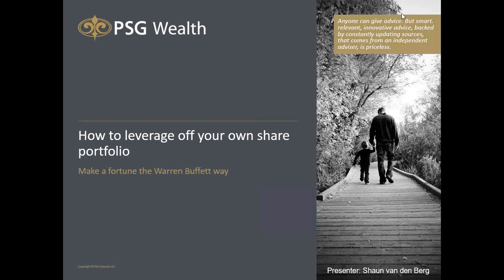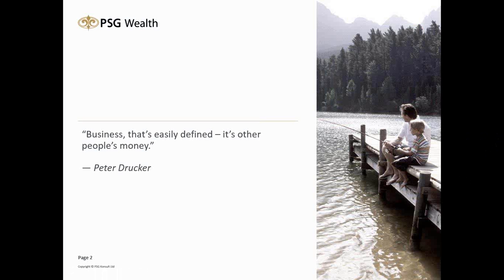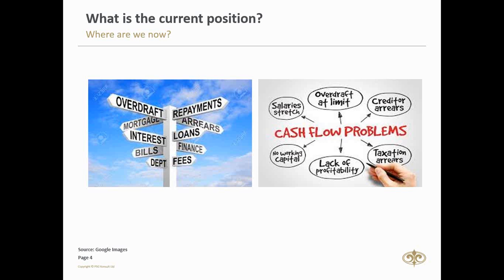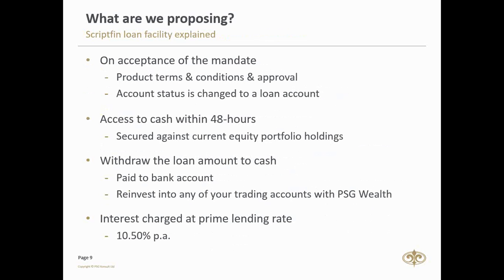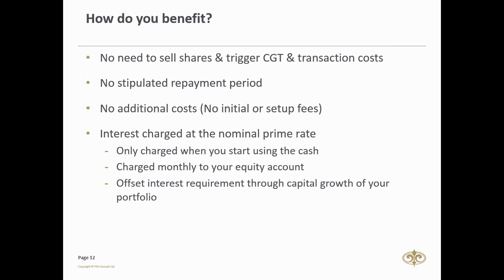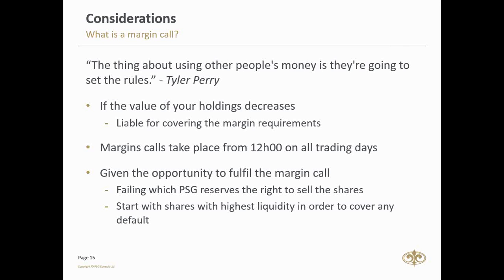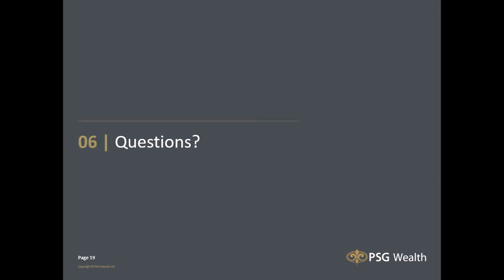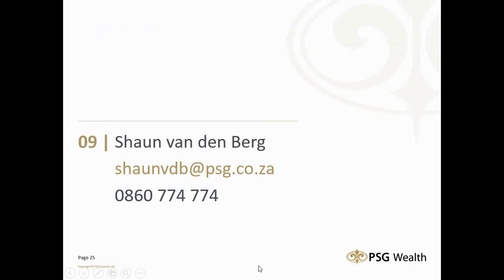How to leverage off your own share portfolio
Do you need money fast? In this webinar we discuss how you can leverage your share portfolio to take advantage of opportunities in the market.